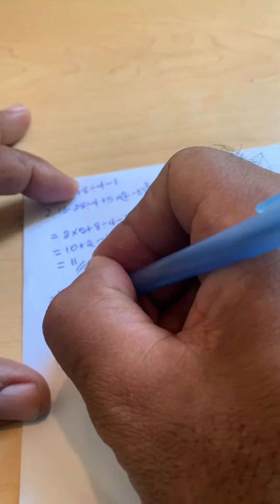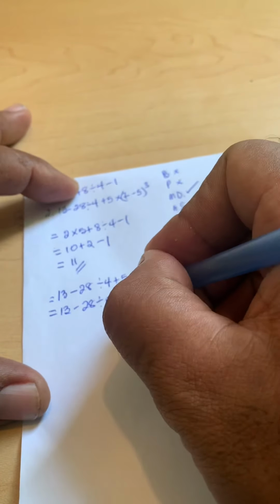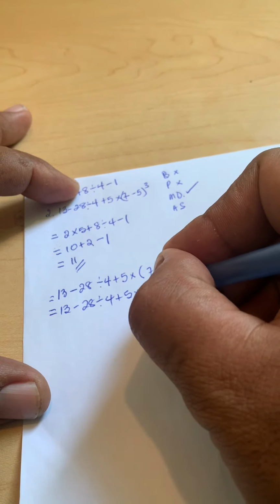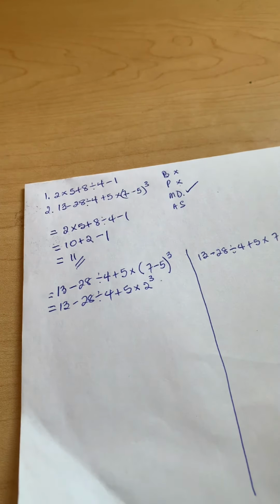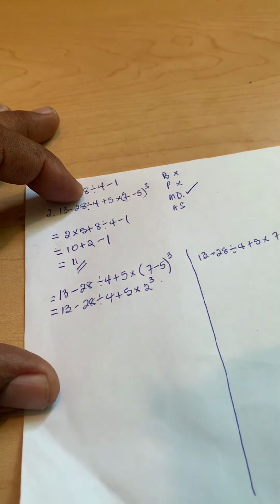COMPUTATION/ORDER OF OPERATIONS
How to do computation.